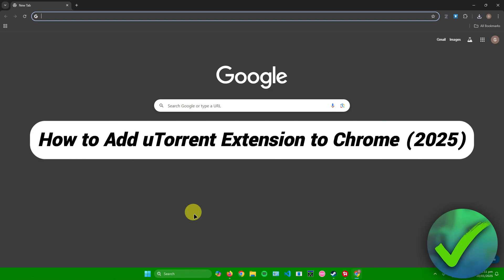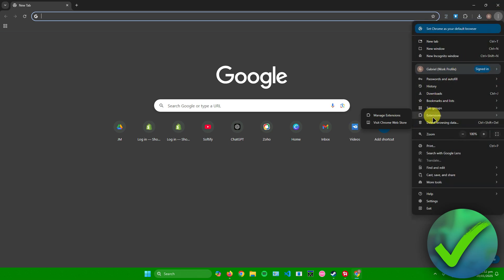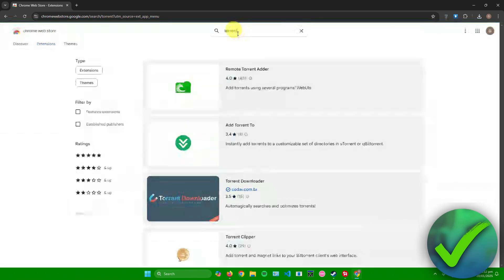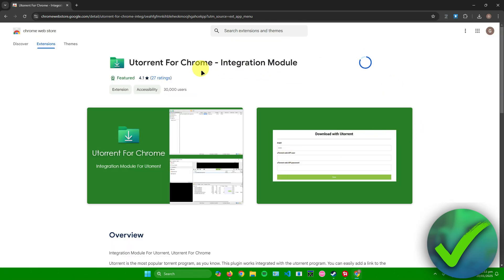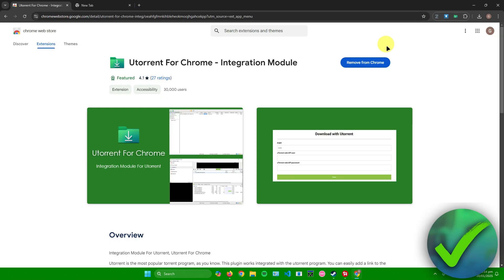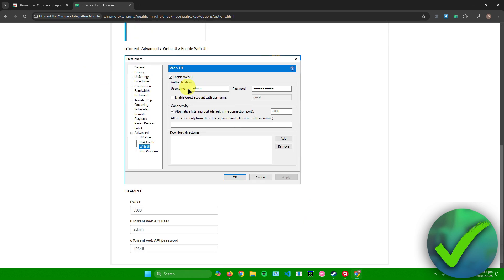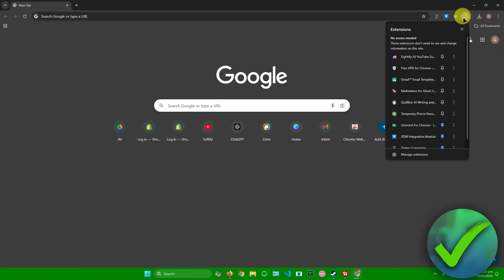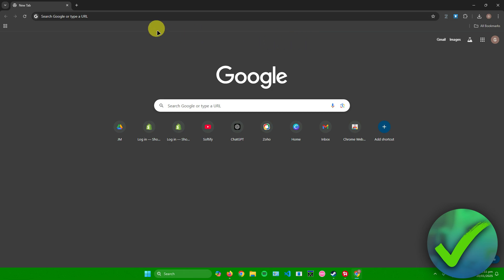How to Add uTorrent Extension to Chrome (2025)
In this video I show you how to Add uTorrent Extension to Chrome 2025

Do you want to know how to install utorrent web in windows 11 2025? Then I'll show you how to install utorrent web easily.

This is a step by step Chrome tutorial on how to add utorrent to chrome and how to use utorrent extension for chrome